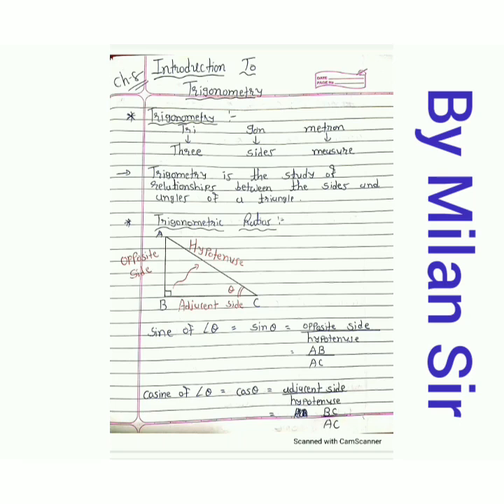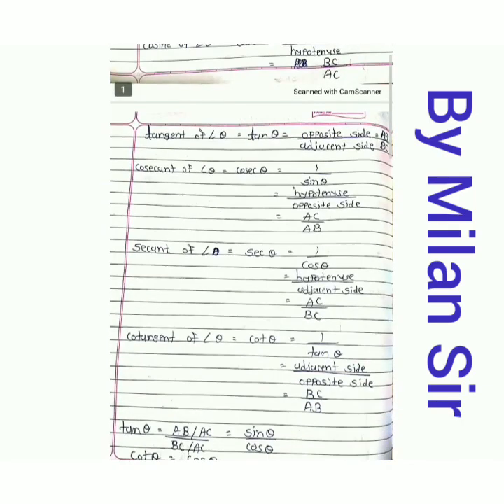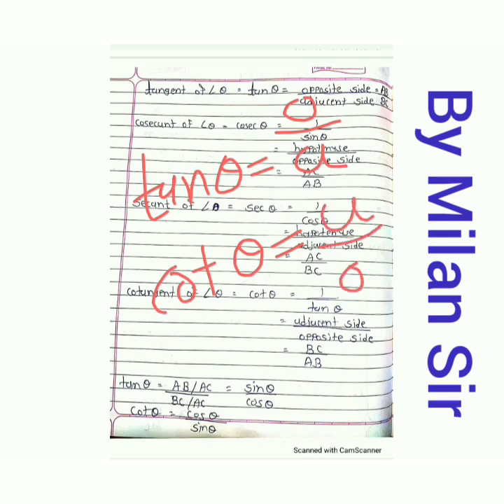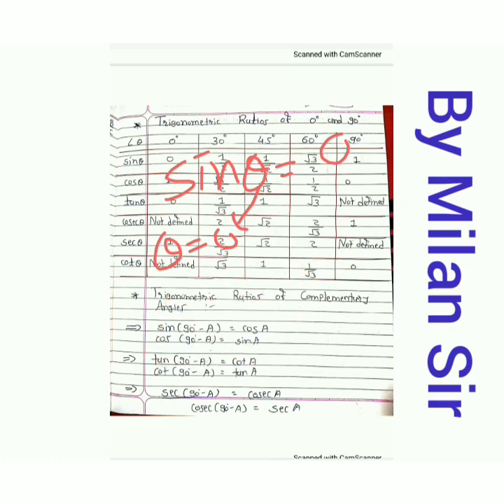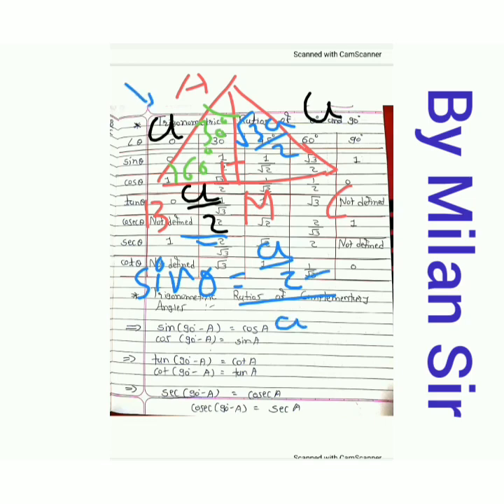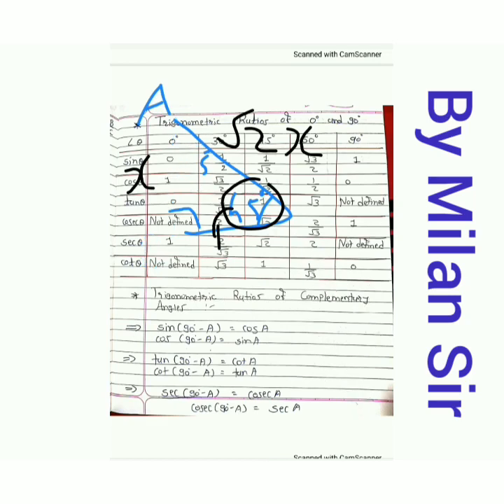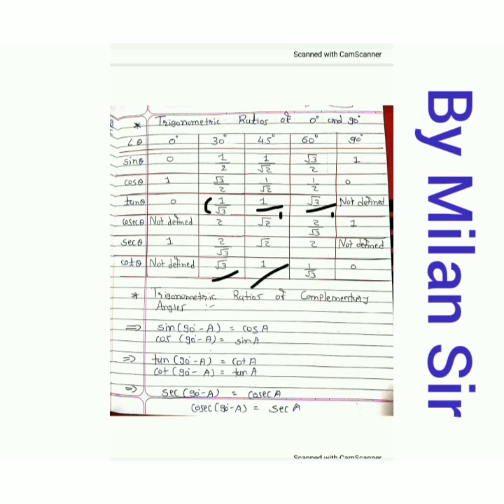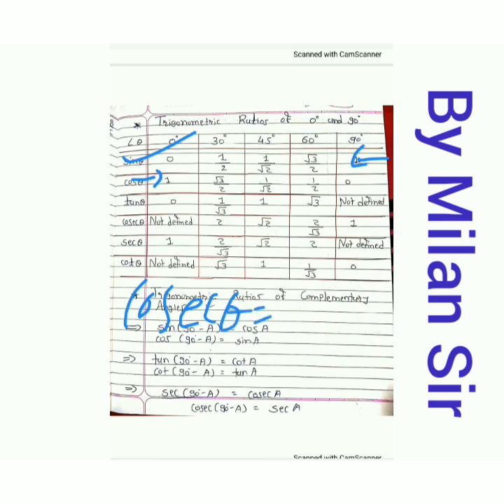Introduction to Trigonometry || Theory part 1 || NCERT Class 10 || Mathematics